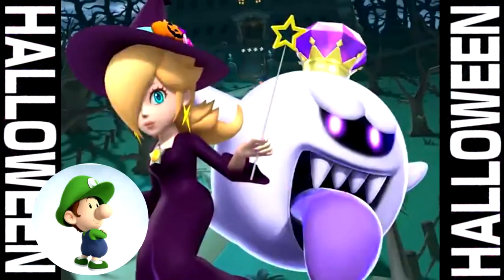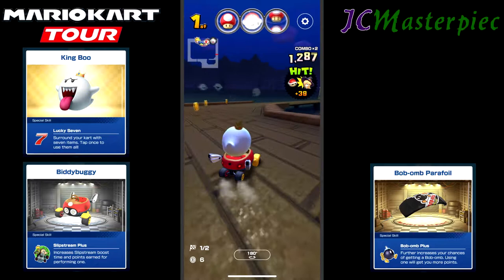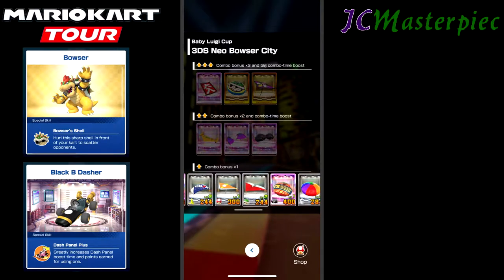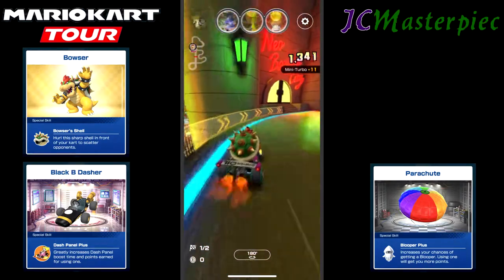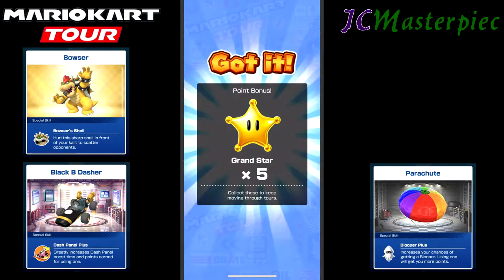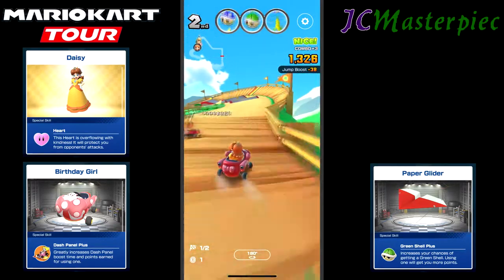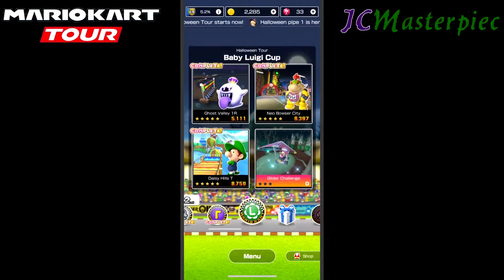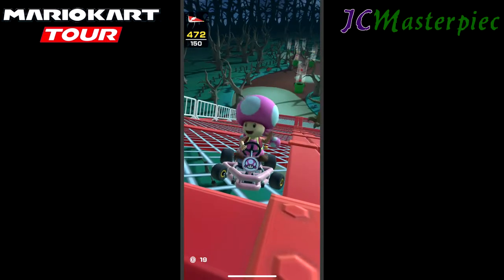Baby Luigi Cup (06) - Mario Kart Tour: Halloween Tour 2019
Here goes the Baby Luigi Cup, the sixth cup in the Mario Kart Tour: Halloween Tour.  It's a fun cup overall with: SNES Ghost Valley 1/T with King Boo at the wheel, Bowser in 3DS Neo Bowser City, and Daisy Hills T again with Daisy.  The challenge is Toadette with a Glide challenge.